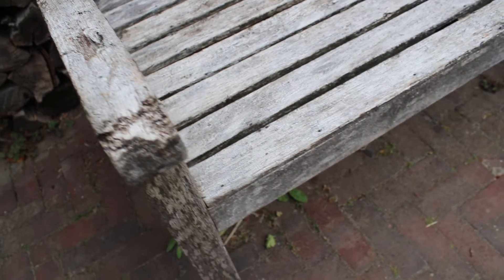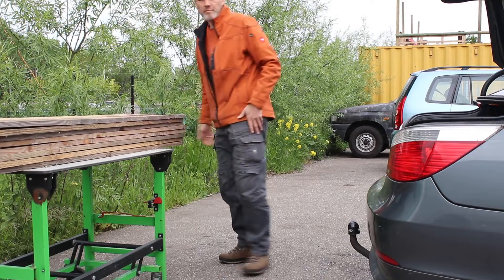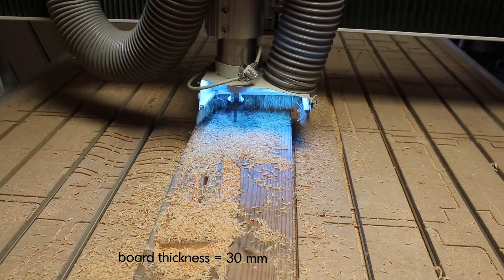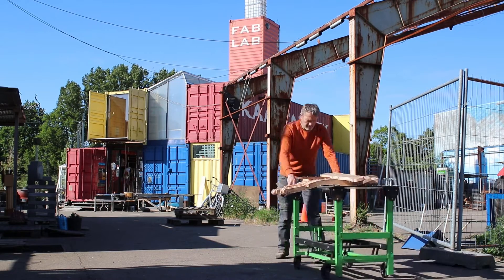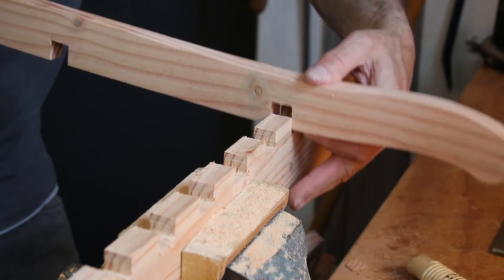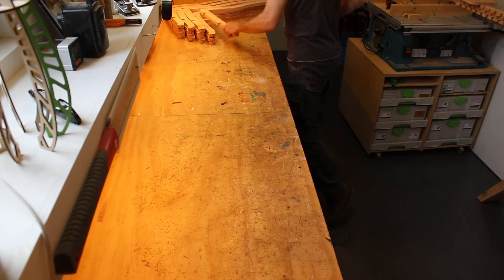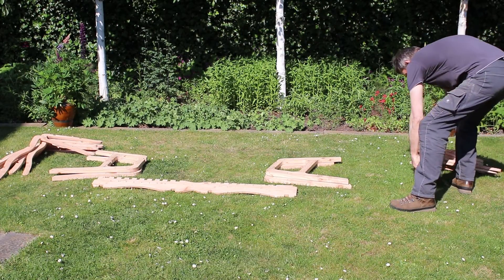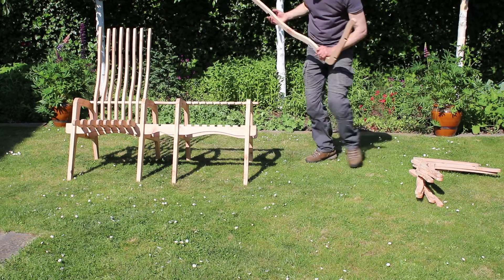Duo seat lounge chair from Douglas | made with CNC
In this video I show you how I made this duo seat lounge chair from Douglas boards with CNC.

Because I do not have my own CNC, I go to my local makerspace/fablab 'de Kaasfabriek' (cheese factory) which is located in Alkmaar, The Netherlands.

For this duo seat lounge chair I used some boards of Douglas which was left over from a previous project. For the legs I used the 30 mm thick boards and for the remaining parts I used the 20 mm boards. If you would like to make this duo seat yourself, you can find the plans for it on my website.